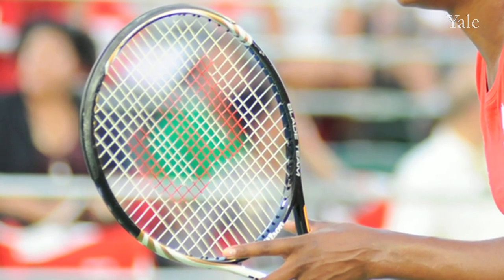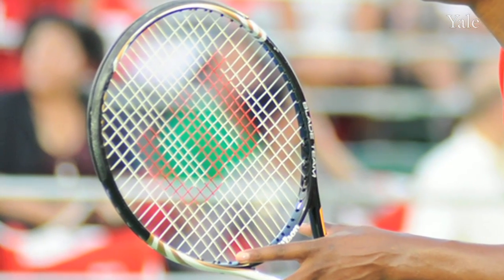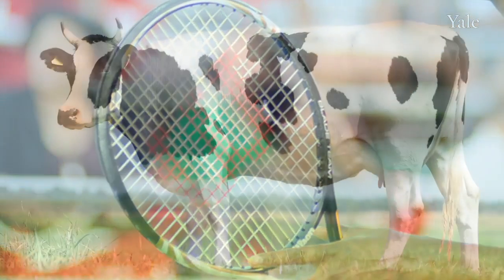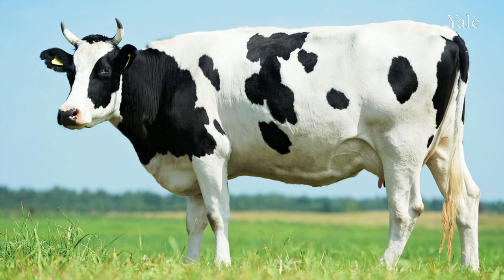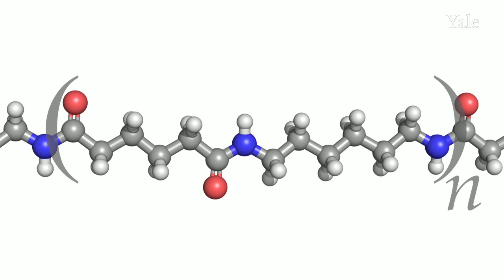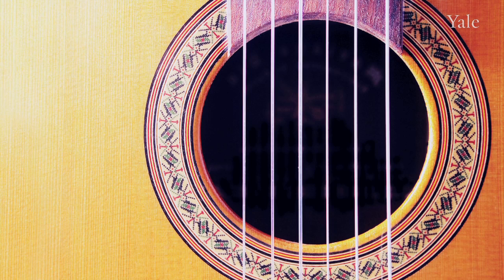Science Xplained: Topspin Doctor: How Physics Serves Tennis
Physics, anyone? In this segment, Dr. Ainissa Ramirez discusses how the strings in a tennis racket--often made of synthetic or natural materials--make the important topspin shot possible. She shows how knowing physics can give your game an advantage.